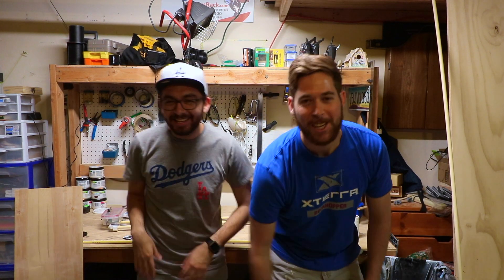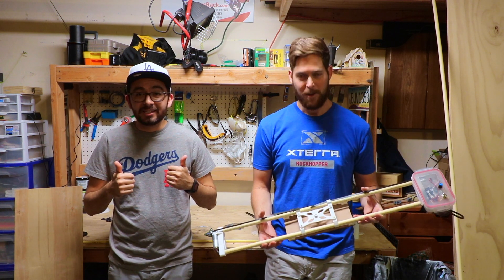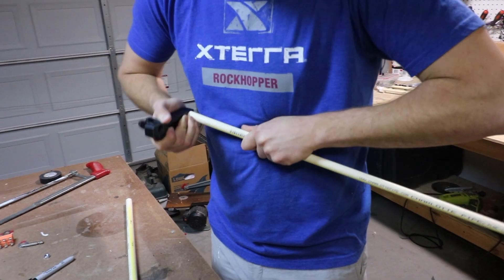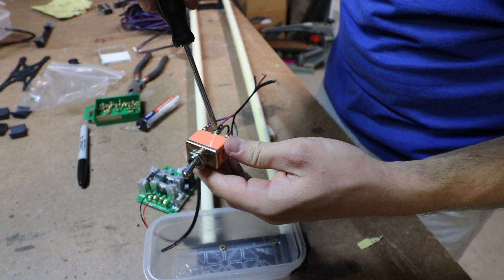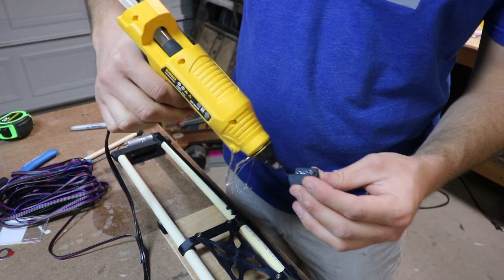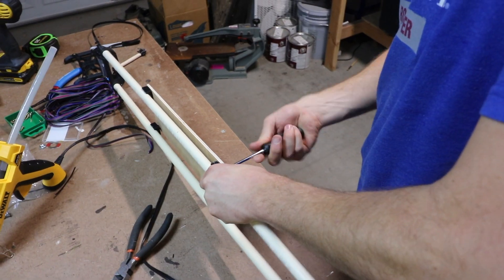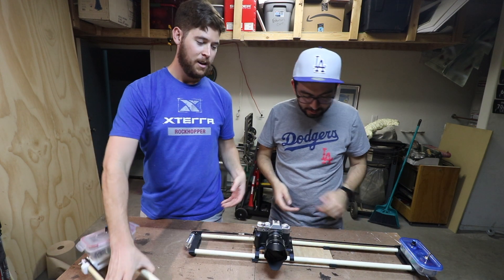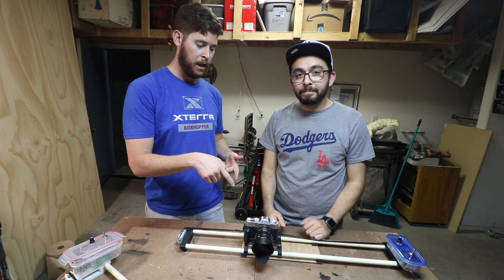$15 DIY Motorized Camera Slider - Youtube on a budget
This is a DIY Camera slider build, originally made by RC Life On. I wanted a camera slider to get some cool footage for my videos, but they are expensive, so I looked u options to build my own and this seemed like the best one for me! Hope this was helpful.